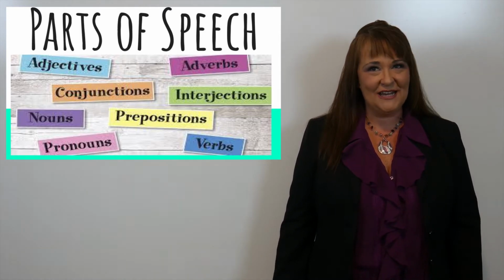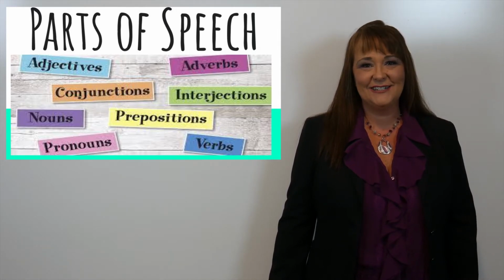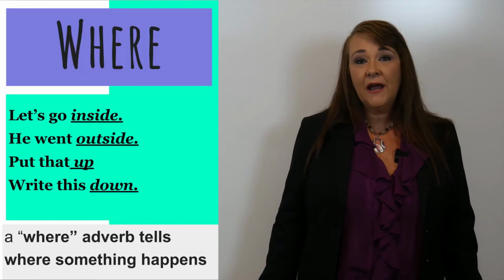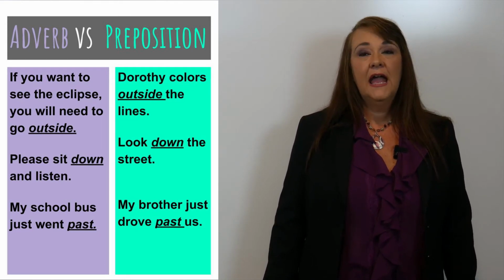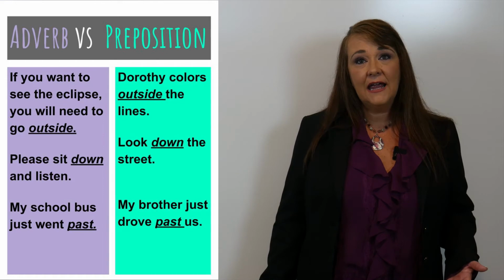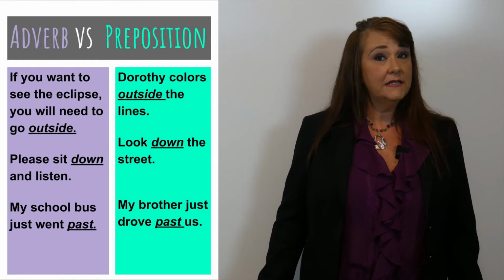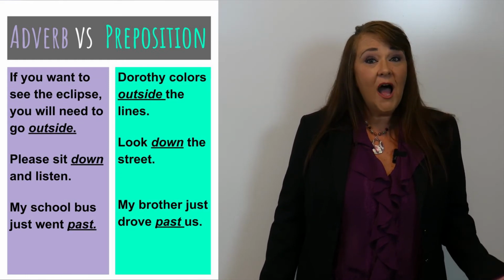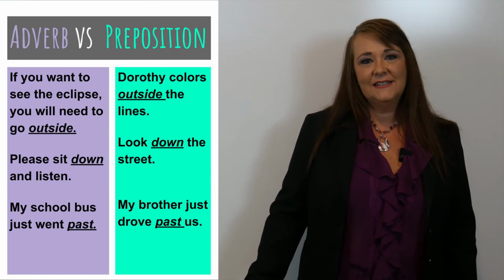Parts of Speech: ADVERBS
I can define an adverb
I know the four questions an adverb answers.
I know what suffix adverbs OFTEN end in.
I understand the difference between an adverb and preposition